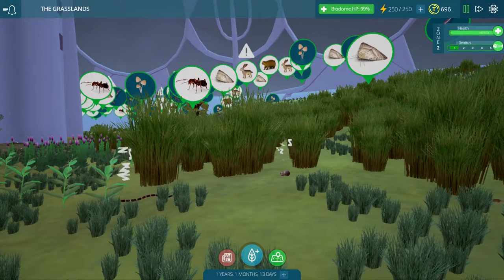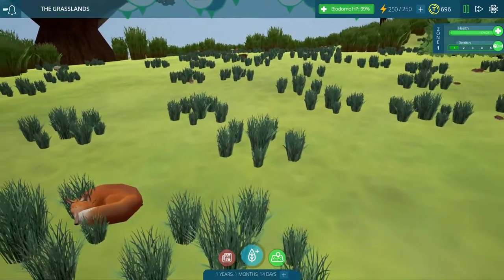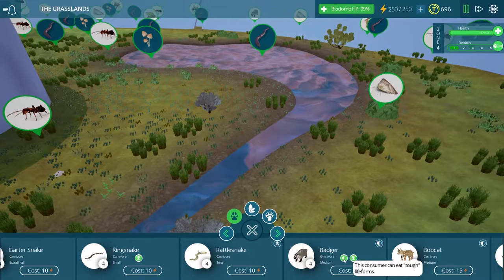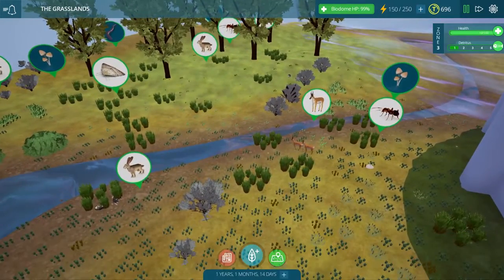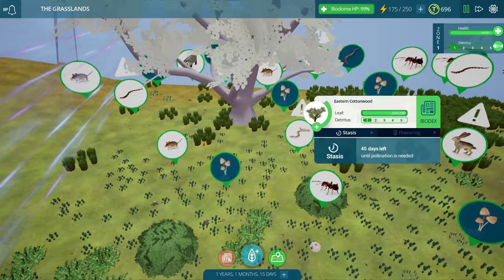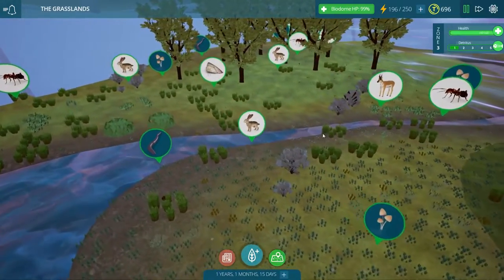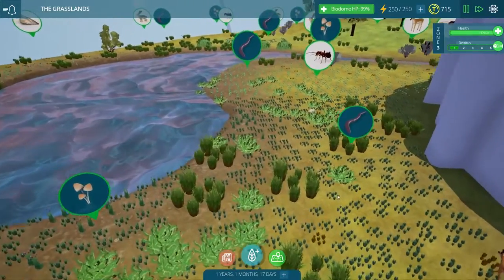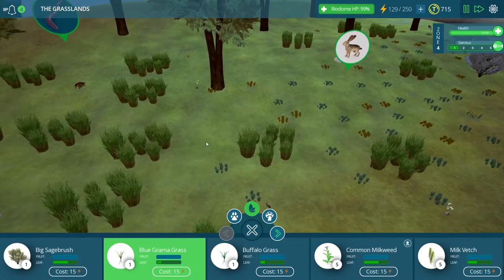Exploring the New Update (1.6) | Tyto Ecology Let's Play - Episode 7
Welcome back to Tyto Ecology! We're taking a quick peek at the game's newest patch and discussing some DLC news, and continue to work on chipping away at our endless supply of deer mice. We also create a little forest for our pack of wolves to call home!

In Tyto Ecology, you're tasked with managing a biodome of your very own. Strike a balance between the many producers, consumers, and decomposers at your disposal to create a self-sufficient world. You can play across multiple environments, including a desert, a rainforest, and the grasslands, and build with creatures unique to each terrain.

Join our adventures in Stardew Valley, too!